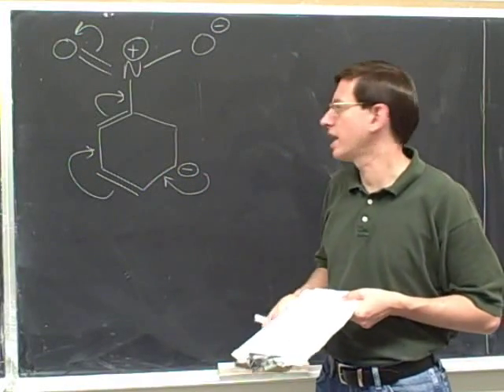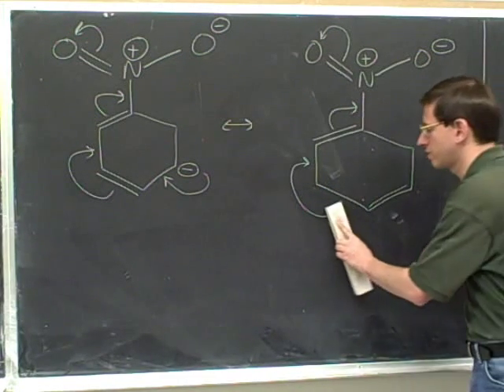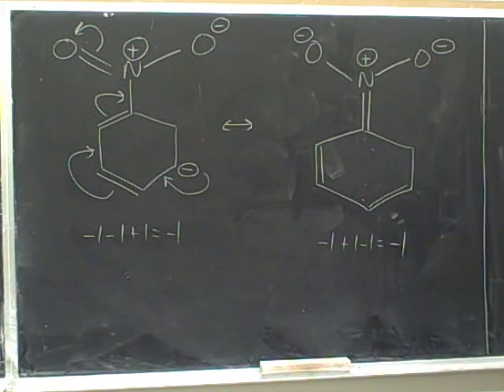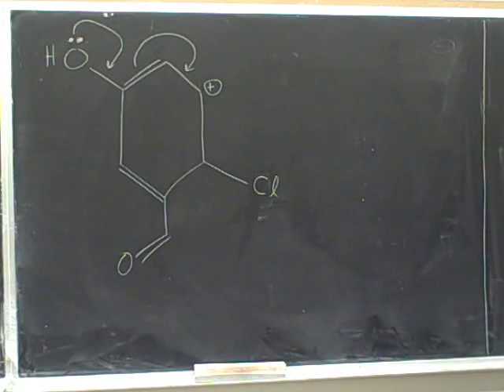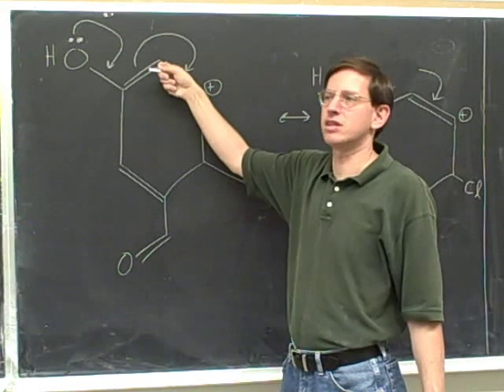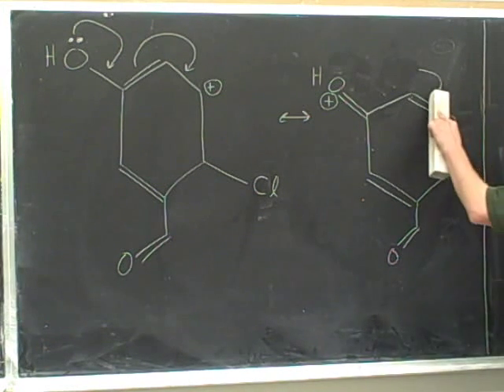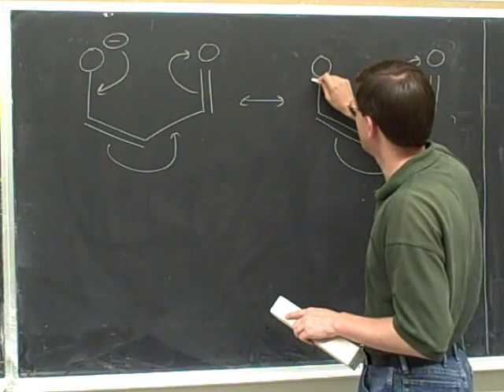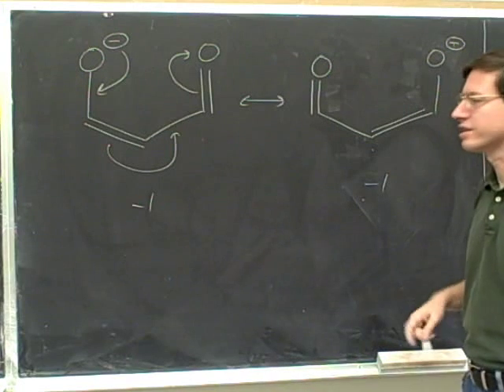How to draw resonance structures (26)